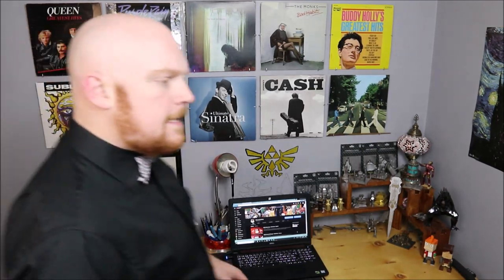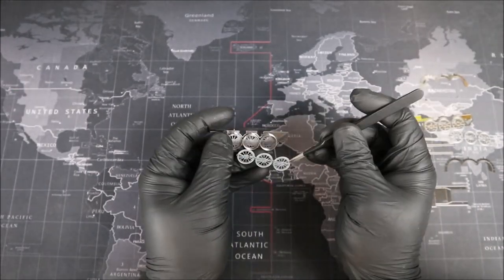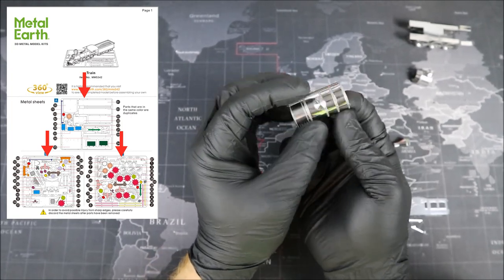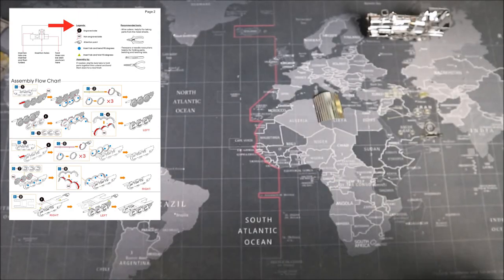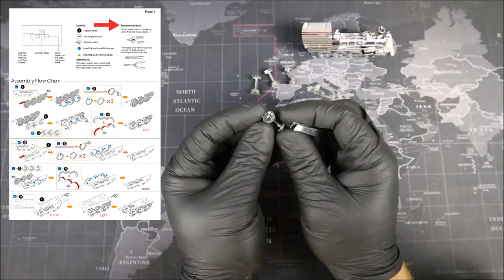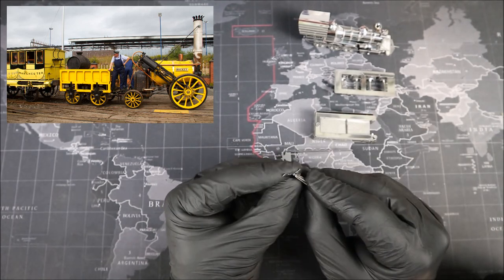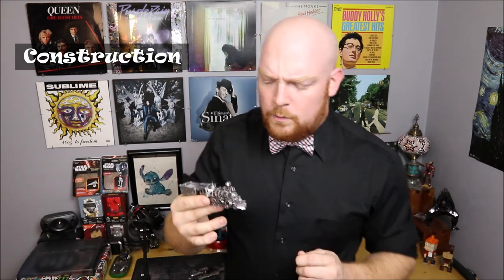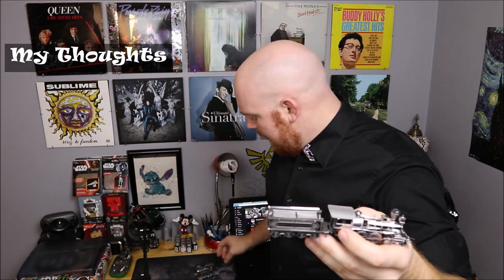RDR2 Train - Metal Earth - Review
Hey everyone and welcome to Groove Builders!

In episode#50 ... wait 50! we have made 50 episodes! Amazing!!!

In episode#50 we attempt to build the Red Dead Redemption 2 train. This is the last model in the Metal Earth series we need to build and with it have 3 sheets it may be the most difficult.

Music